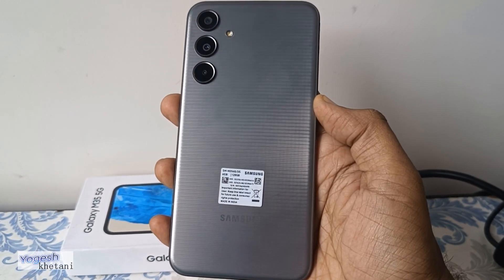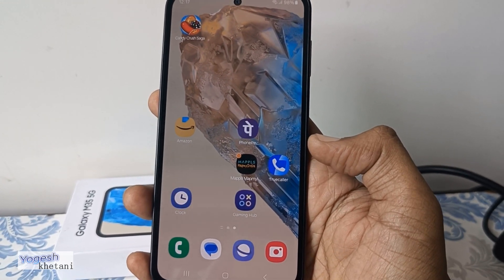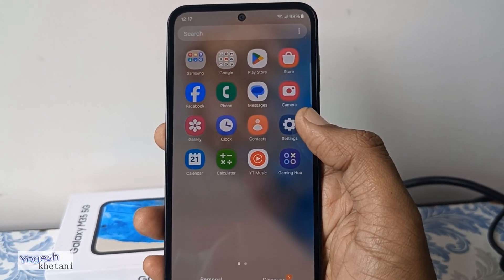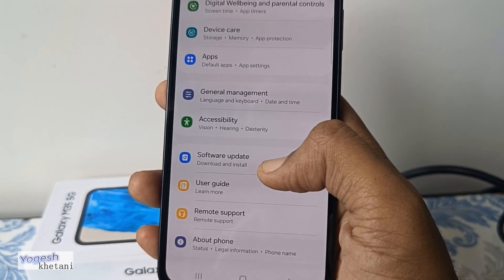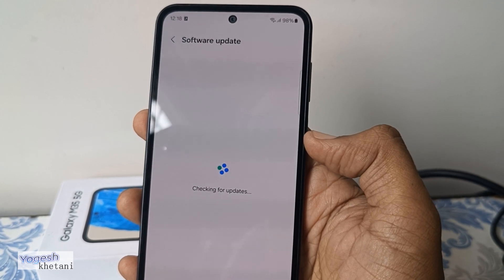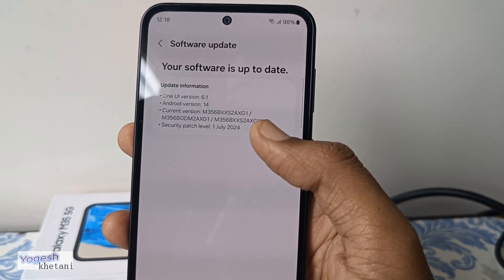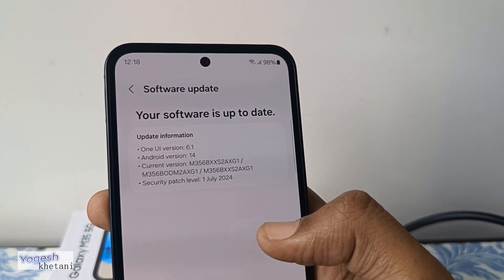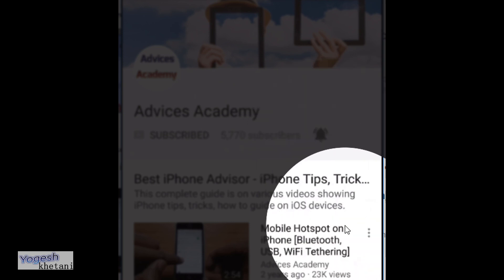Samsung Galaxy M35, M34, M33 Software Update OTA Check🔥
How to check for Samsung Galaxy M35 Software Update  and other Galaxy M mobiles. This guide also works for software updates on Galaxy M34, M33 and other Galaxy phones too.

🚨Please Give us ➡️Super Thanks ⬅️

🔥This guide works on following Samsung phones 🔥-
Samsung Galaxy M35 5G/M34/M33/M32/M31
Samsung Galaxy M13/M14/M12/M11
Samsung Galaxy M54/M53/M51/M52/M55

❤️Once again  ➡️Super Thanks ⬅️are for you